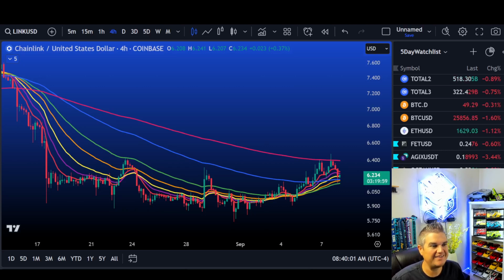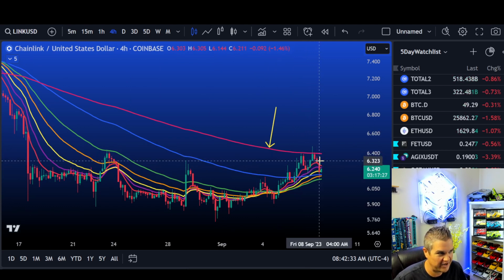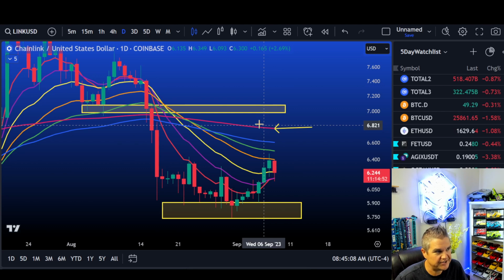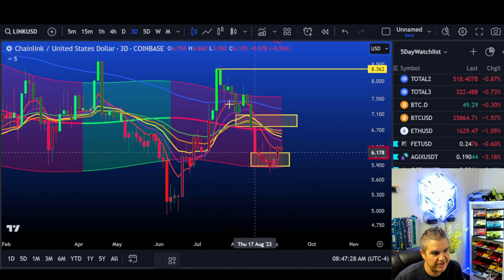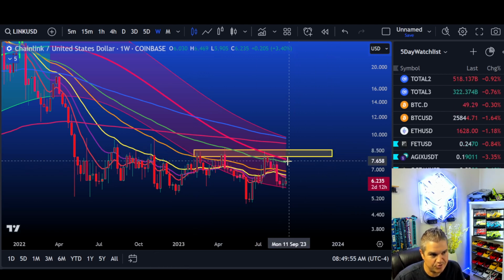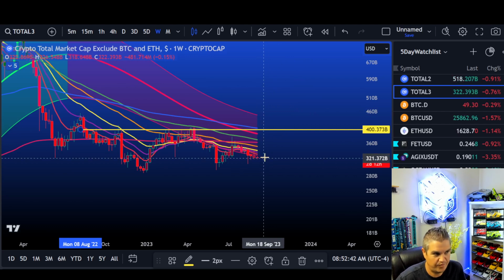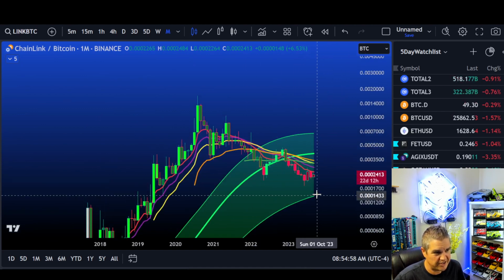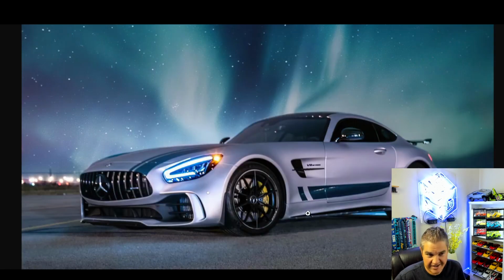Chainlink Price Update! When Can Price Explode Up Again?!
Today we look at a Chainlink Price Update.  We look at the daily and weekly charts of Chainlink price and see where we might be headed next.   When can Chainlink price fly again?  I'm Glad you asked! Let's see what the Chainlink price charts are saying today!